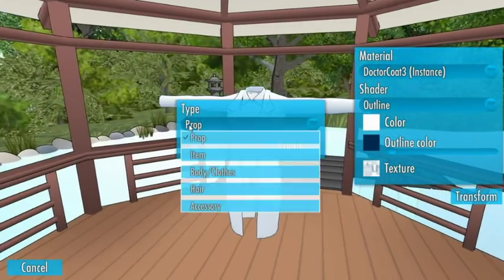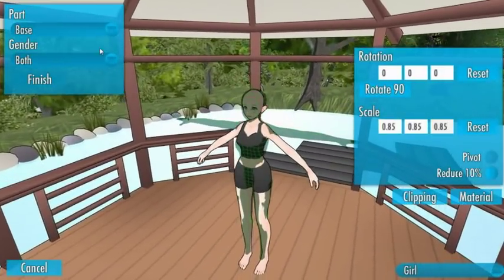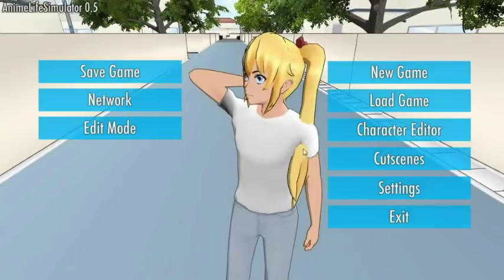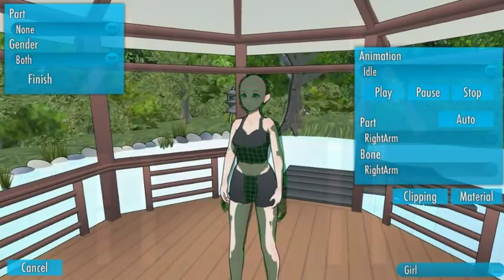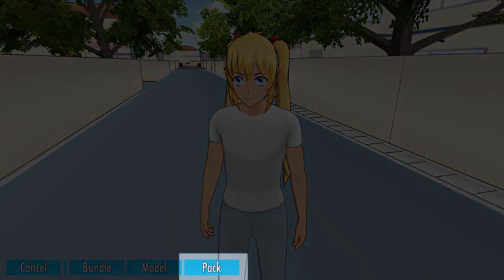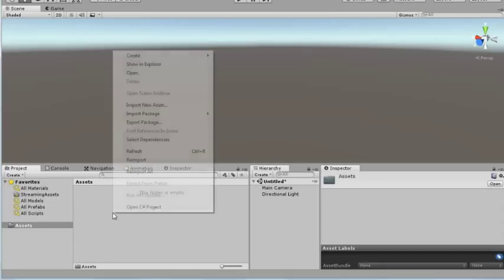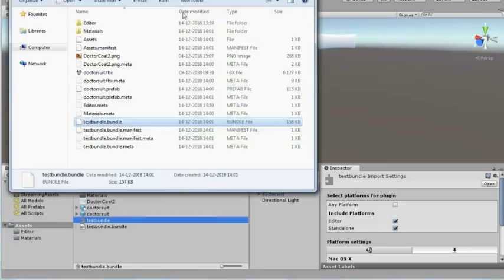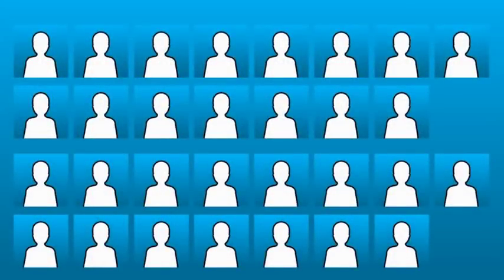Anime Life Simulator - Importer update part 2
New character model by BlueStar

Forgot to mention that the retargeter doesn't works with fingers yet, the second retargeter will.